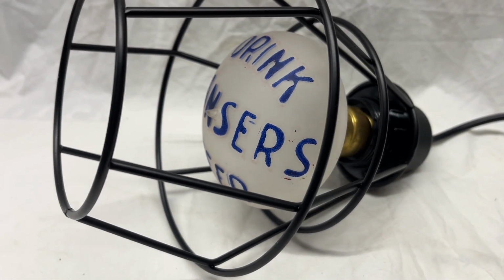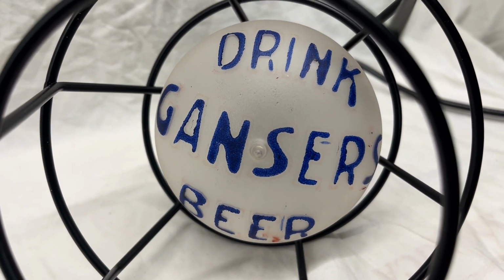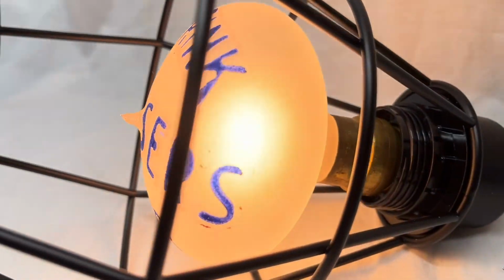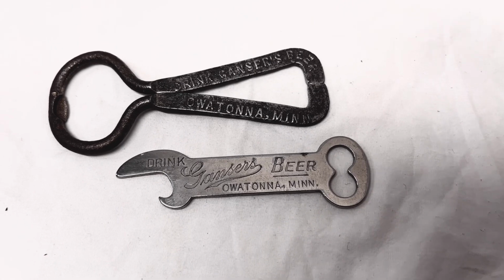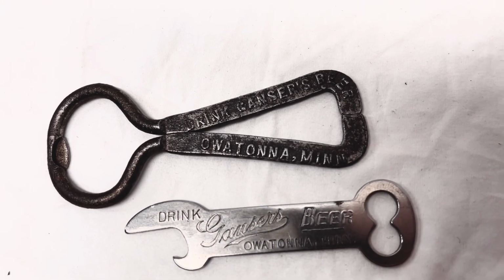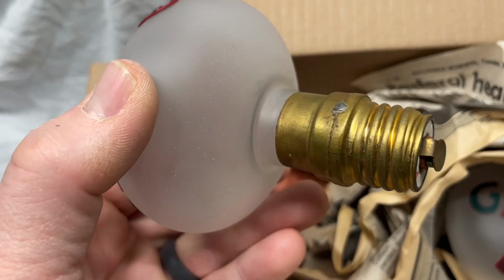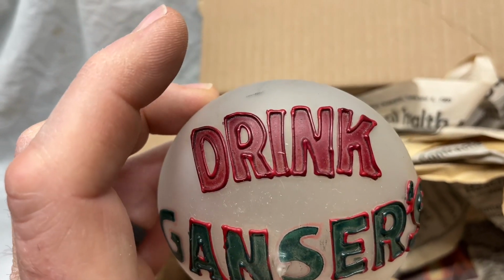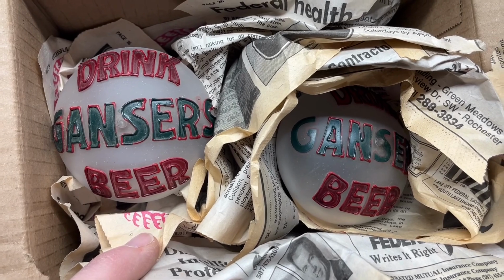100 year old treasures from Peter Ganser Brewing-Owatonna, Minnesota ￼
Small town or local breweries rarely have advertising items that survived. You may find paper, receipts, checks, or embossed bottles. But in this video, we show you a few unique items of Breweriana from the small Ganser City Brewery in Owatonna, Minnesota.

The few items that I had took me a long time to acquire. But thanks to long time collection coming up for sale, I was able to add few more scarce items. I give a brief description and a little history in this video. Peter had perserverance...the brewery burned down in 1878 and he rebuilt it. Only to have it burn down AGAIN in 1884. In 1894,he sold the brewery to Charles Fuermann. That didn't last long,as Peter bought it back in 1900 and continued to brew until his death in 1915. It limped along until prohibition ended things in 1921 or so.

One of the existing building buildings is still on the east side of Oak Street and is now a residence.

For questions on dates, values or historical information, we are here.Hope to see you at show in the future.

Old beer, cold beer, we love em' both-
Barry and Steve, the ibuyoldbeer guys.

Like them, comment your suggestions, share with your friends & don't forget to subscribe and click on the bell icon, So you never miss any update from us.We appreciate you watching and your support.